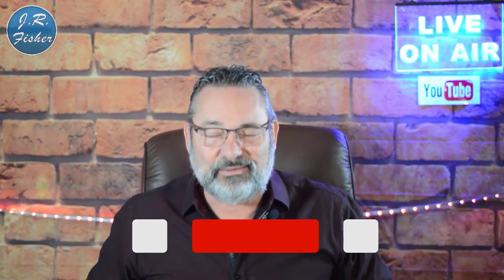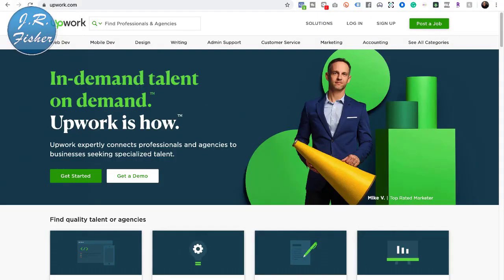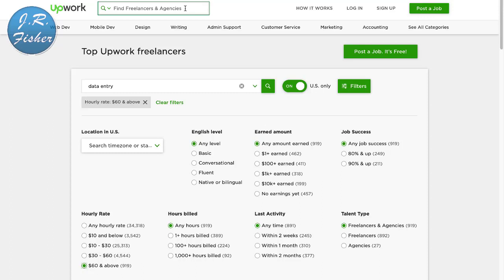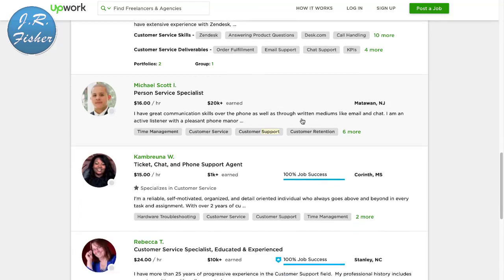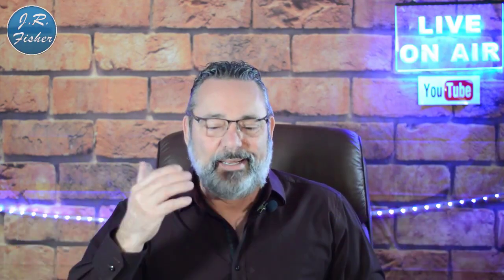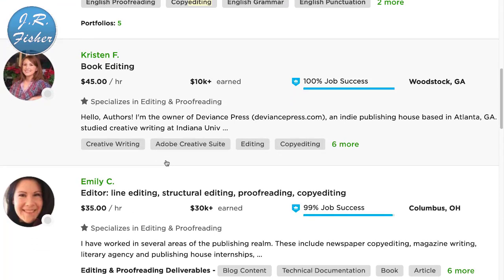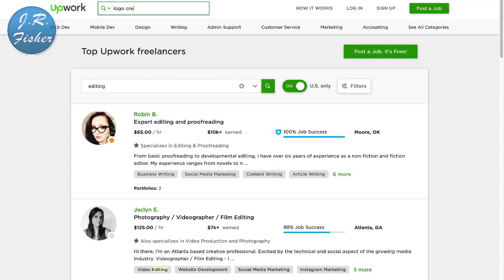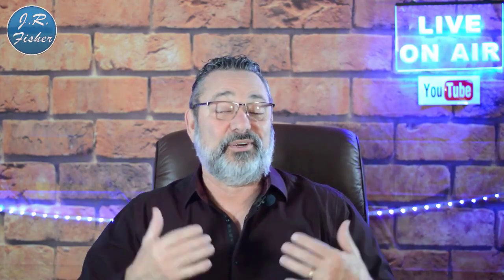Make money with a laptop